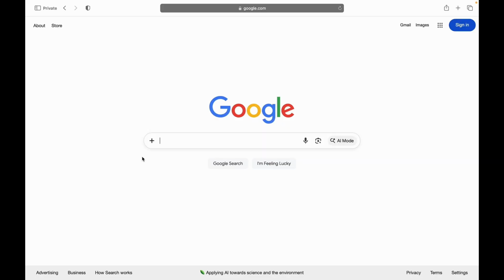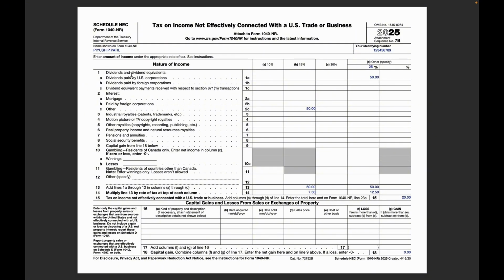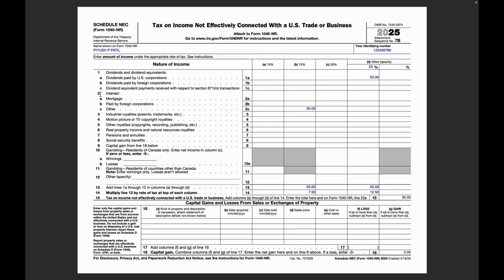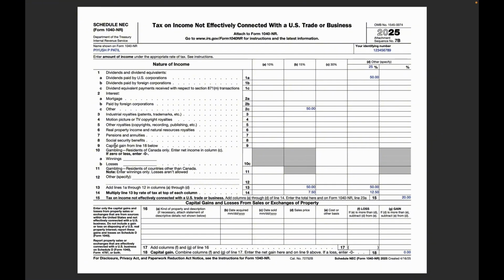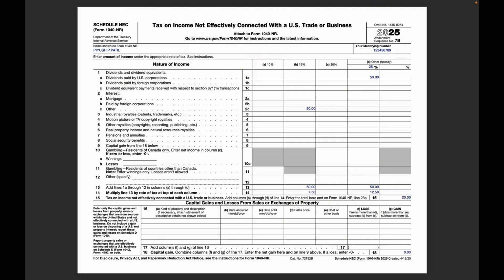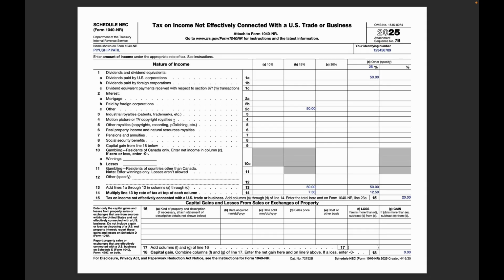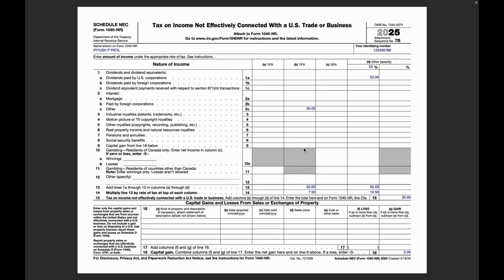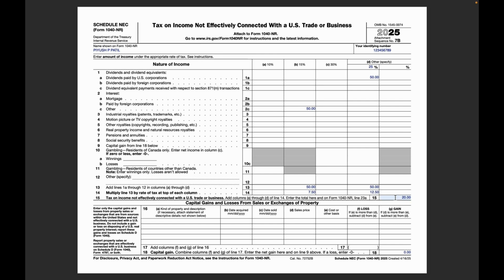INVESTMENT Income on F-1 Visa? | How to File Schedule NEC (1040-NR)? | Part 14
If you are an international student investing in the U.S., you may need to report certain types of Non-Effectively Connected Income (NEC) on Schedule NEC when filing your tax return.

In this video, let’s have a walkthrough ofSchedule NEC step-by-step and how international students report dividends, certain interest income, and other passive income on their federal tax return.

Many international students receive a 1042-S form for their investment income, and this information is used to complete Schedule NEC when filing taxes with the Internal Revenue Service. If not 1042-S, you might receive Form 1099.